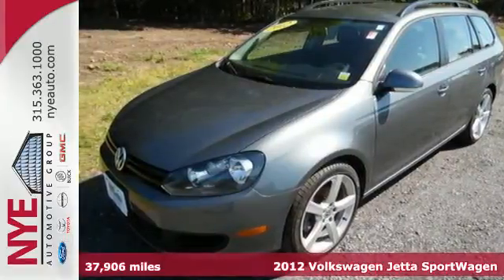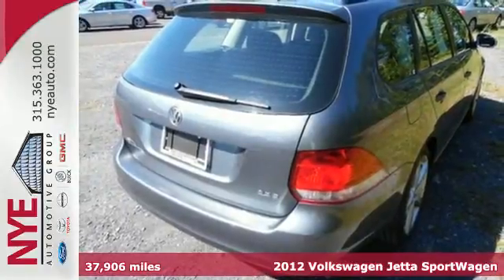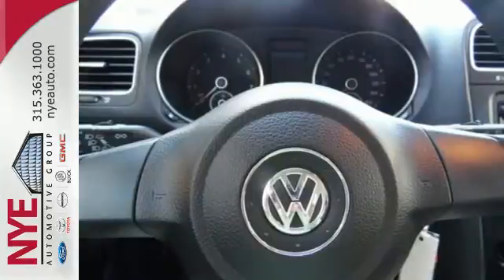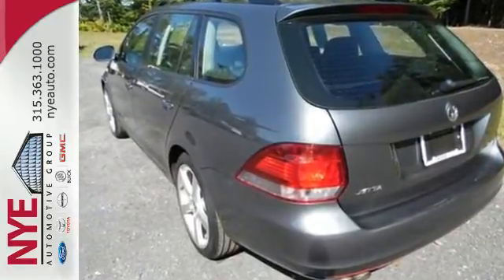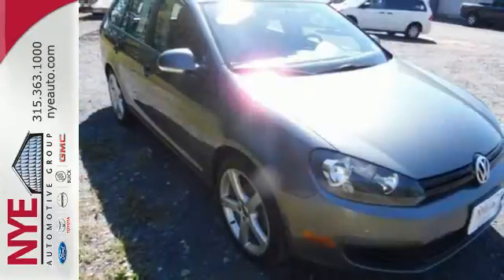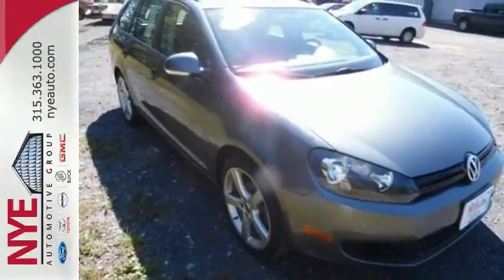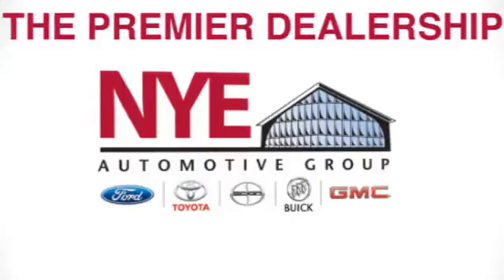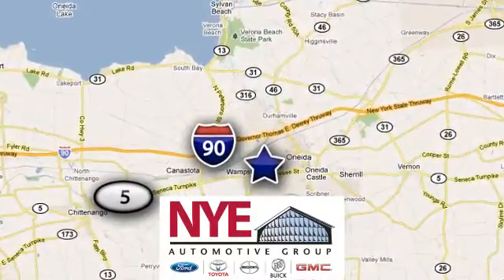2012 Volkswagen Jetta SportWagen Utica NY Oneida, NY BV0119 - SOLD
Year: 2012
Make: Volkswagen
Model: Jetta SportWagen
Trim: S
Engine: 5 Cyl. 2.5L
Transmission: Manual
Color: Platinum Gray Metallic
Mileage: 37906
Stock #: BV0119
VIN: 3VWKP7AJ0CM632533

Address:
1441 Genesee St.